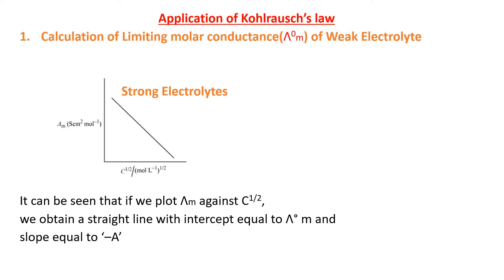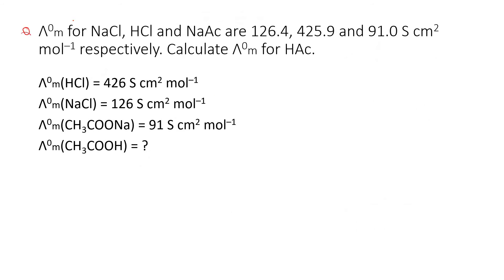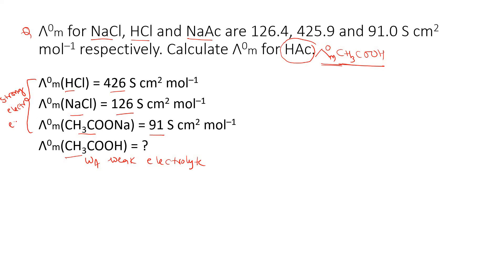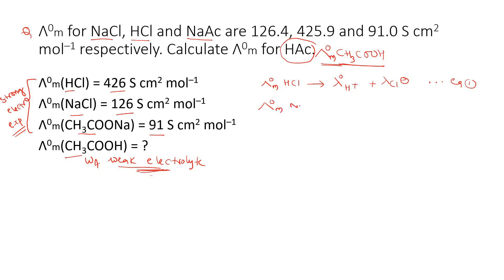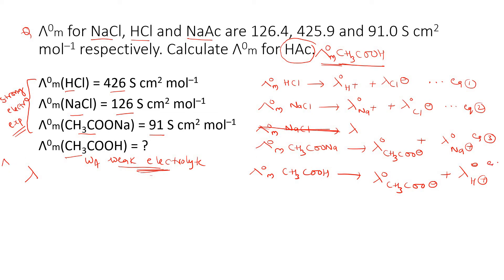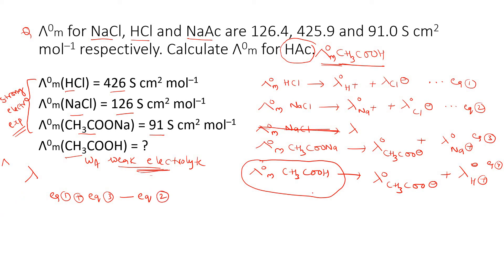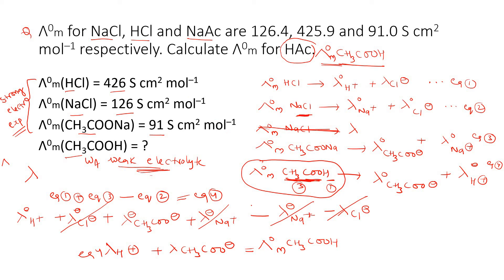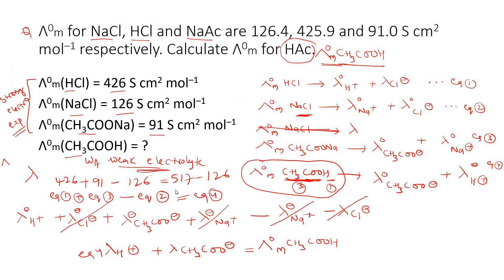Electrochemistry Part 15 Kohlraushs Law Applications 1